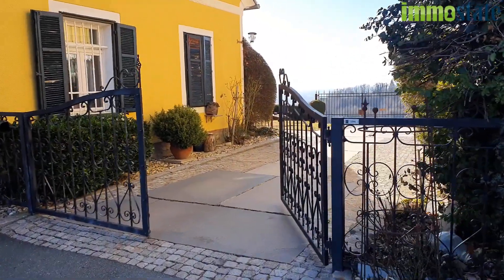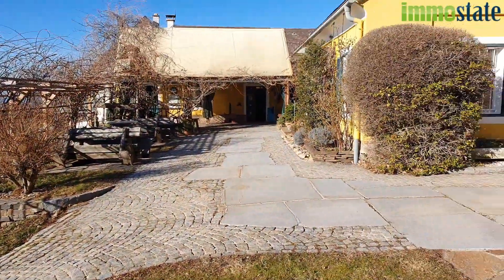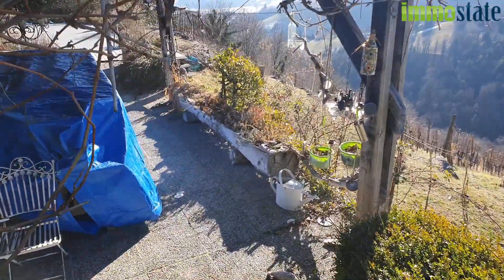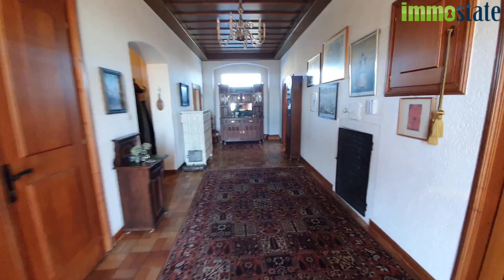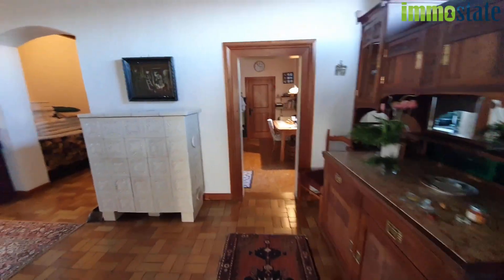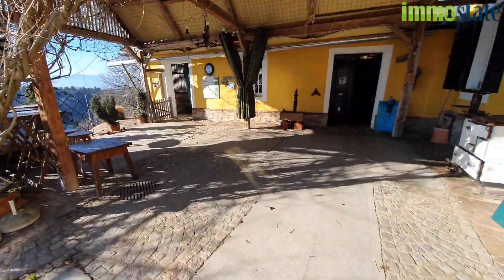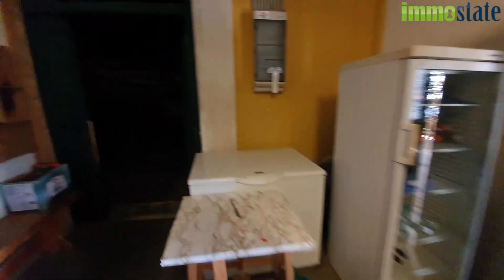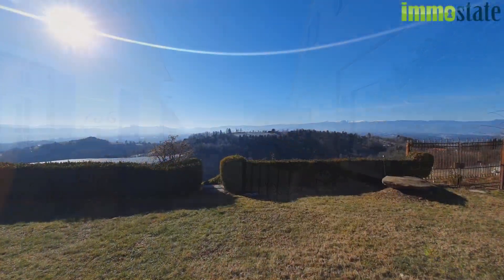Rarität in der Südsteiermark - Demmerkogel – nächst Kitzeck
Diese einzigartige Immobilie vereint ein Herrenhaus aus dem 18. Jahrhundert mit einem Winzerhaus auf einem ca. 2 Hektar großen Grundstück inmitten der südsteirischen Weinberge.

Durch die Orientierung nach Süd-Westen verspricht die Liegenschaft Sonne bis in die Abendstunden und besticht durch die fantastische Aussichtslage. Der eigenen Weingarten befindet sich genauso wie das restliche Grunsdstück in äußerst gepflegtem Zustand.

Das großzügige Winzerhaus ist zur Zeit liebevoll als Gastronomielokal eingerichtet und bietet viele Möglichkeiten zb. als exklusiver Veranstaltungsort für private Feiern.

Immostate Realitätentreuhand
Mag. Christian Permann